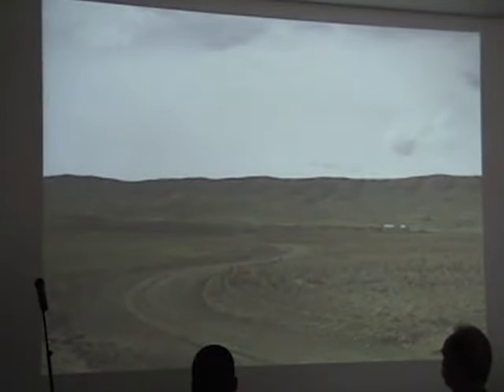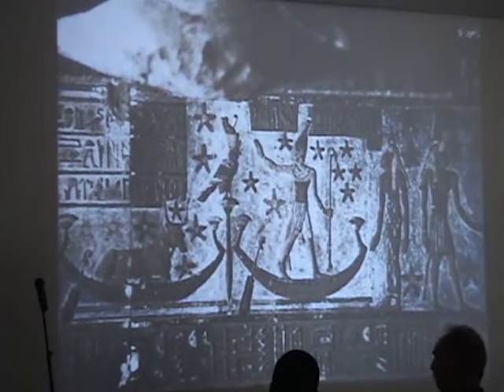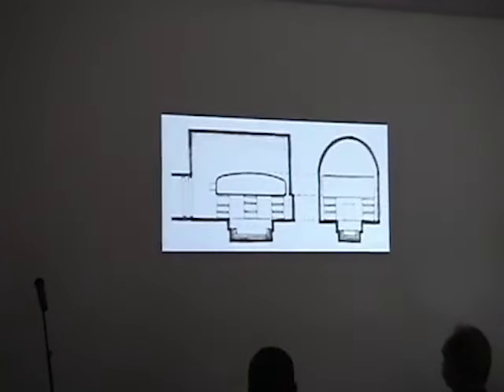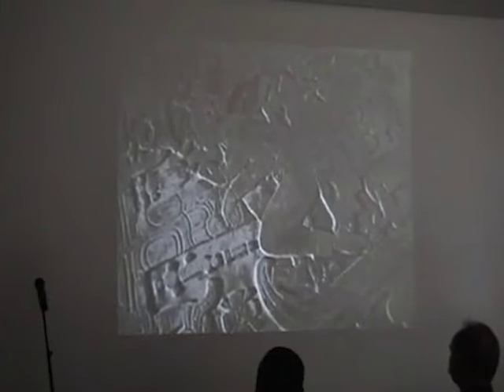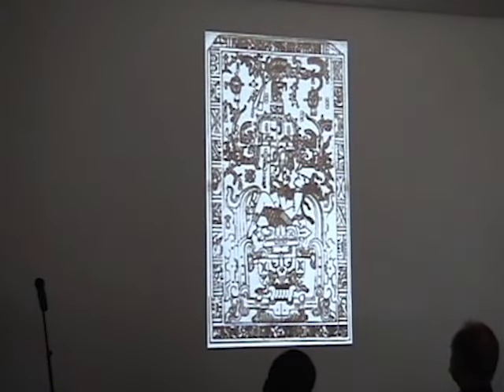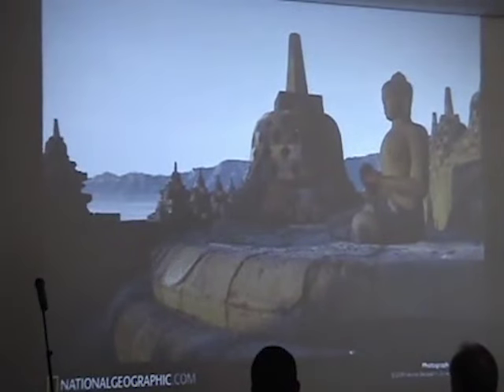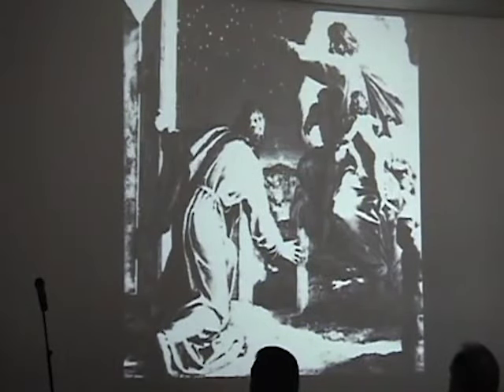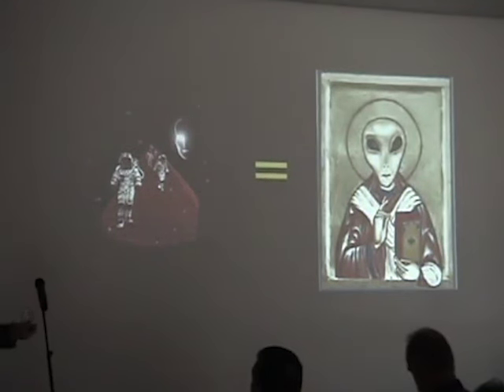The Secret of the Petroglyphs | Alien Ancestors: The Return of the Gods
At the turn of the century, in Iraq, British archeologists discovered thousands of clay tablets detailing a time when the first civilized people lived amongst gods, who they called the “Anunnaki.” Are we getting closer to the return of the Gods? Learn of a time when there were “Giants upon the Earth” and see actual evidence and artifacts from a time when man lived amongst his living gods.